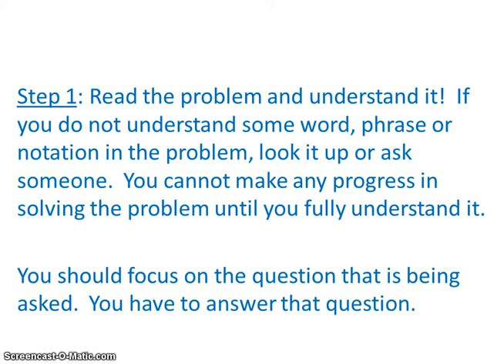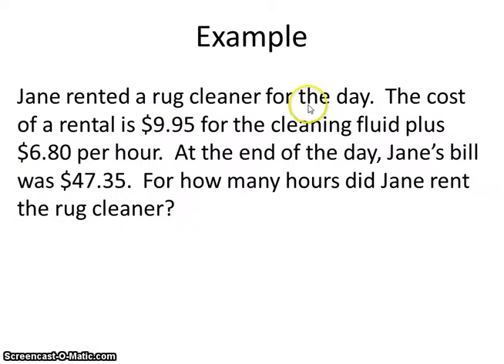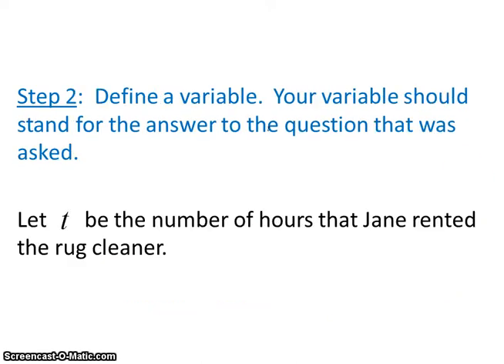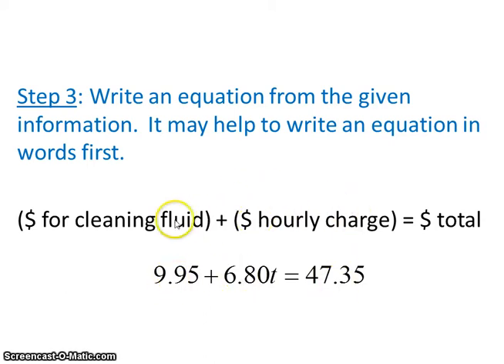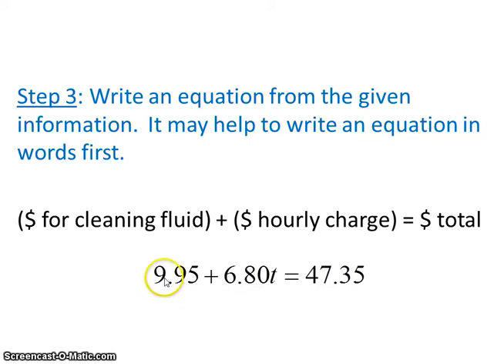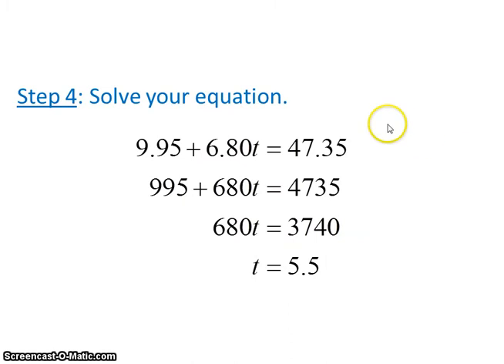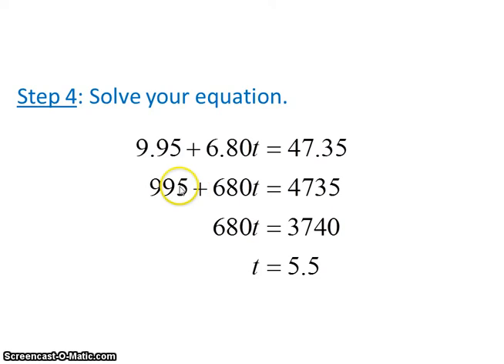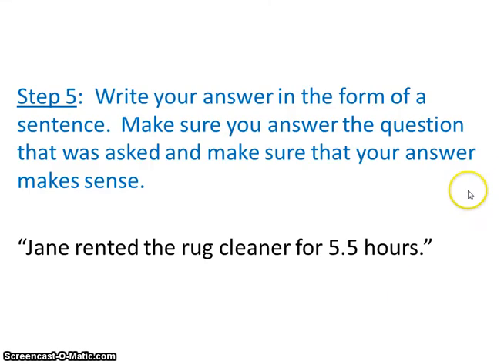wordprob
We look at an example of a common word problem and highlight the steps that should be used to solve any word problem.